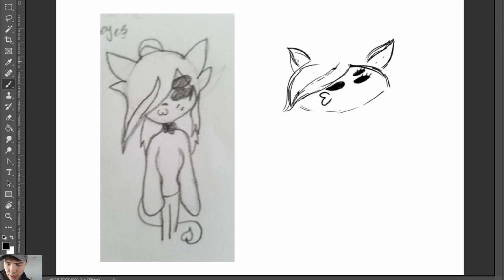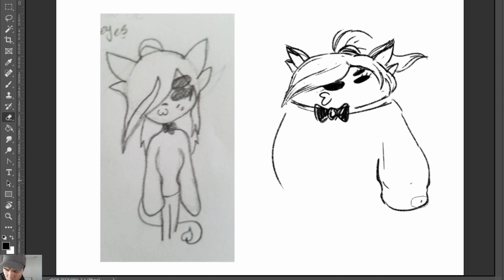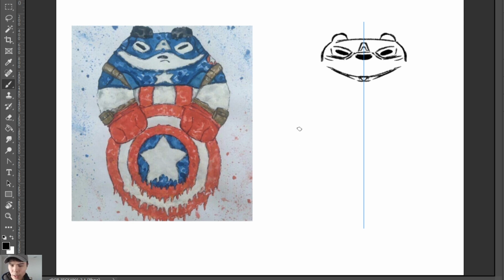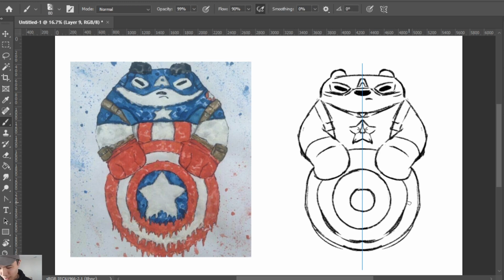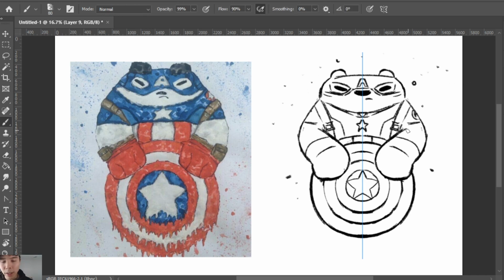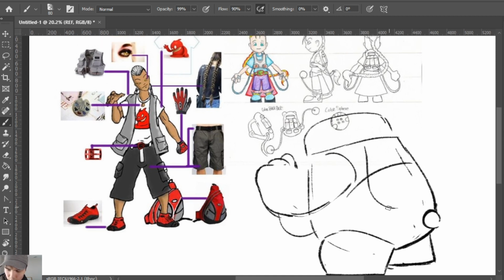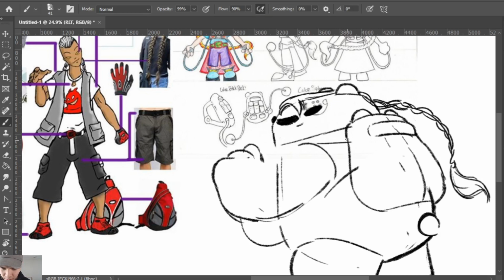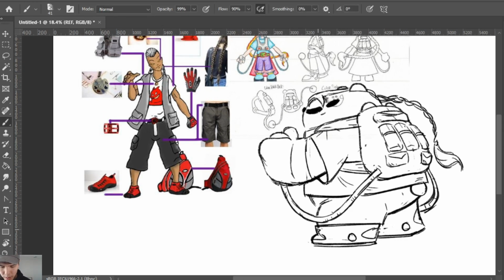Punching Pandas Live Stream | FAN FRIDAY | 5.1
It's FAN FRIDAY! Post drawings on social media with fanpandas or punchingpandas to enter.

Have an idea for a sketch? Post it in the comments below!